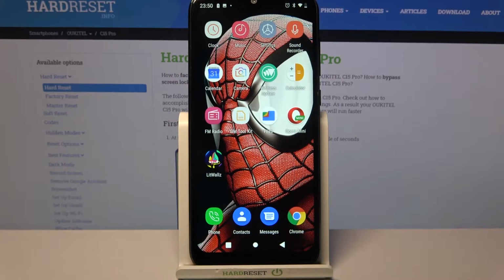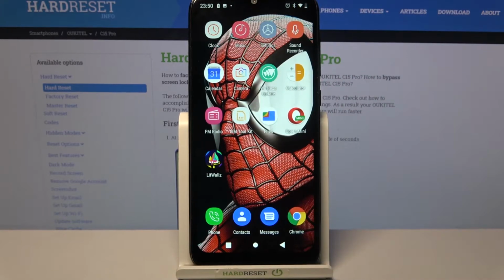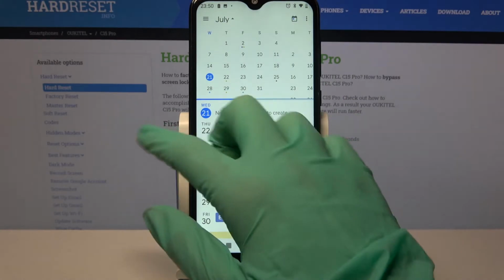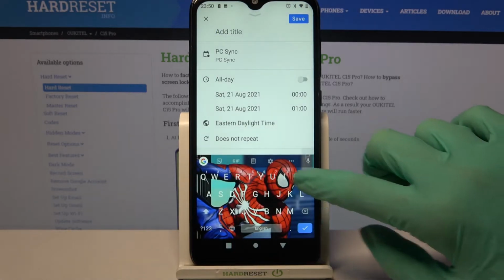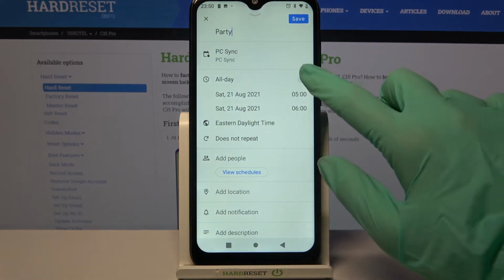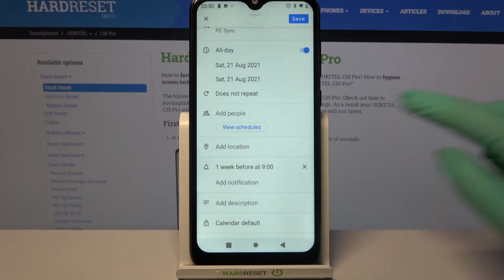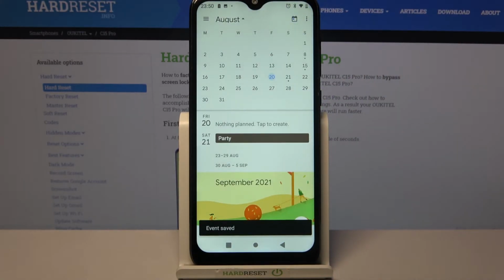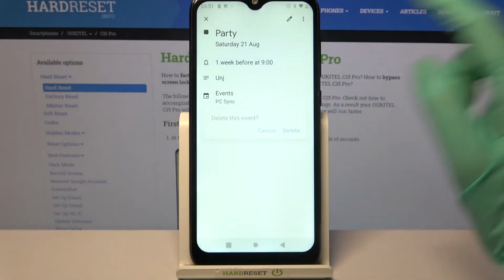How to Add Reminder – Google Calendar App on OUKITEL C15 Pro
Do you forget about your friends' birthdays? Add a google calendar reminder on your OUKITEL C15 Pro phone and activate the option to duplicate this event every year. Now you will definitely not get into an awkward situation. And do you want to know more about your device?

How to Add Reminder in OUKITEL C15 Pro? How to Add an Event on OUKITEL C15 Pro? How to Set Up Calendar Event in OUKITEL C15 Pro? How to Manage Calendar Events in OUKITEL C15 Pro? How to Create an Event in OUKITEL C15 Pro Calendar? How to Use Calendar App on OUKITEL C15 Pro?